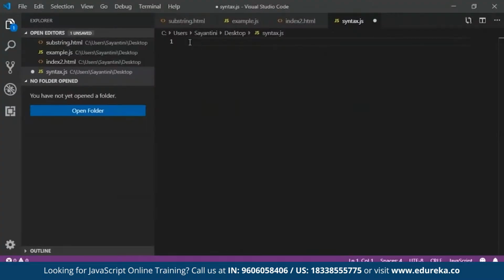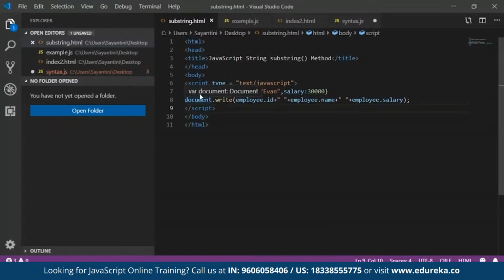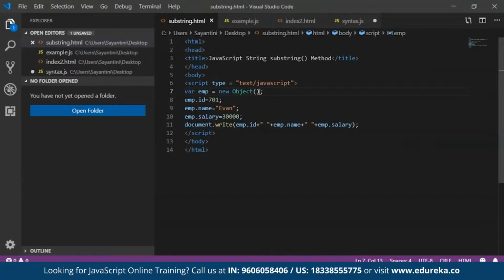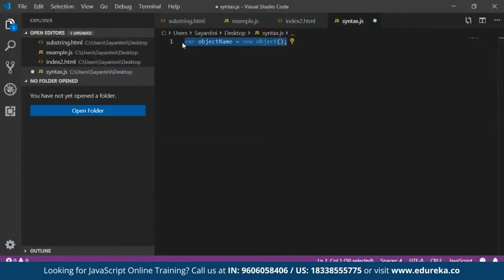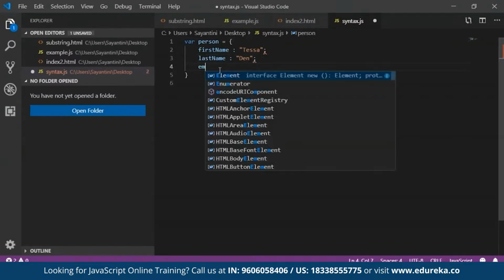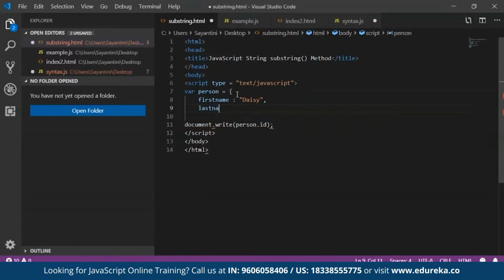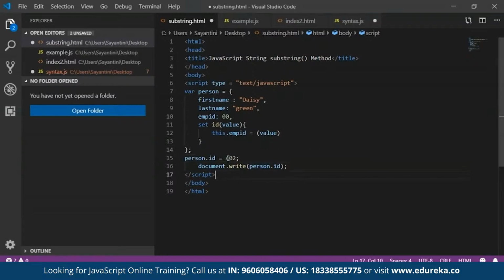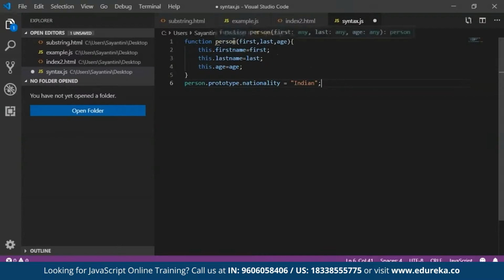JavaScript Objects | Classes and Objects in JavaScript | JavaScript Tutorial | Edureka Rewind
This Edureka video on "JavaScript Object" will help you understand the different methods of creating objects in JavaScript. It will provide examples for each type and show you how to use objects in JavaScript. ( JavaScript Object Blog